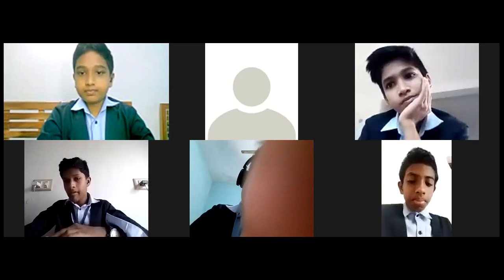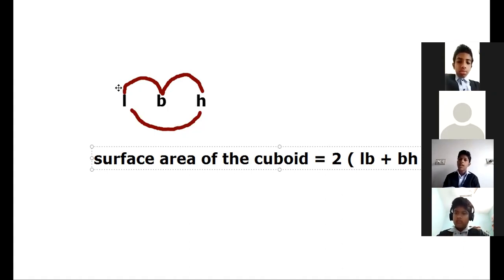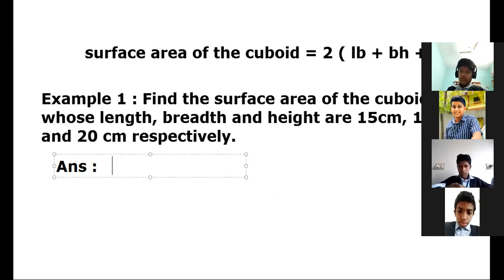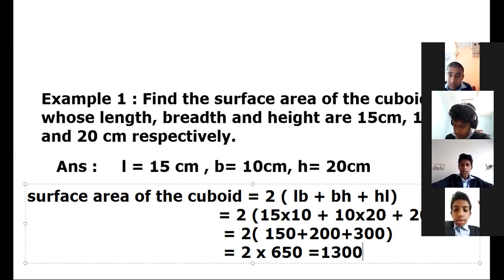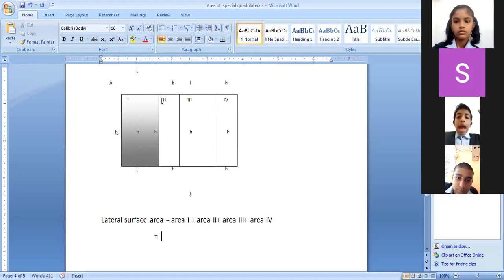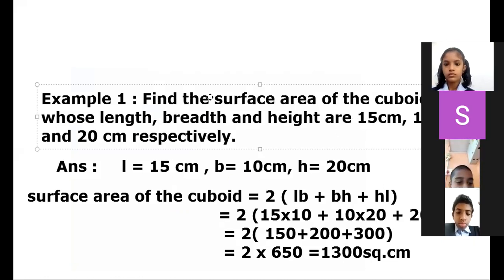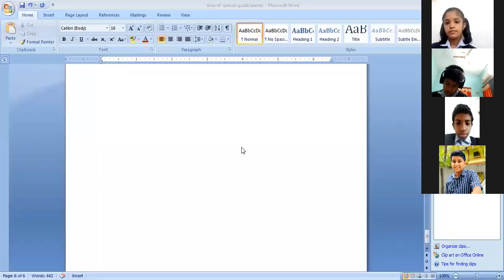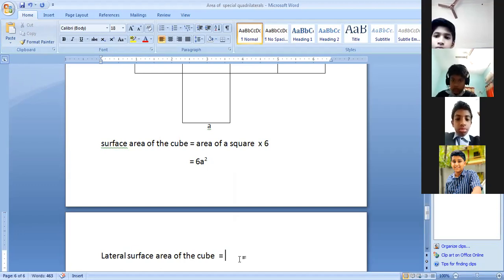CLASS 8 MATHS 03 FEB 2022